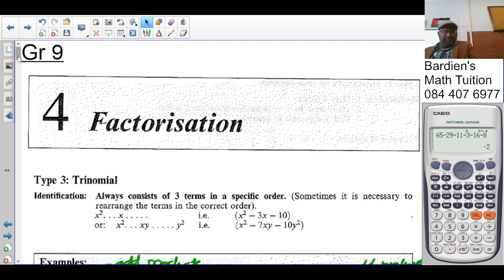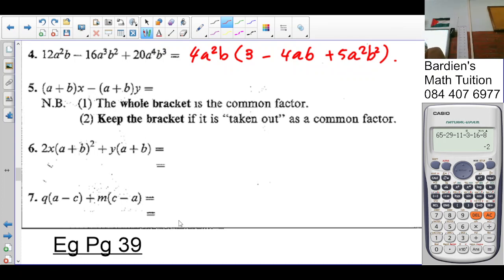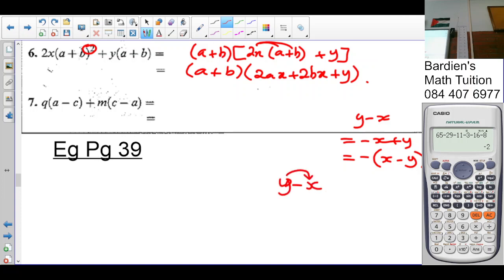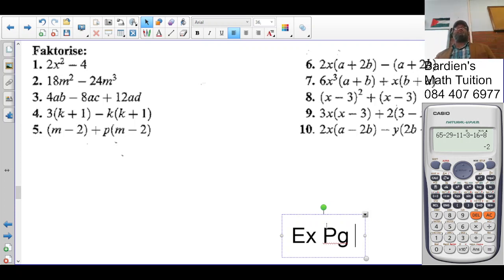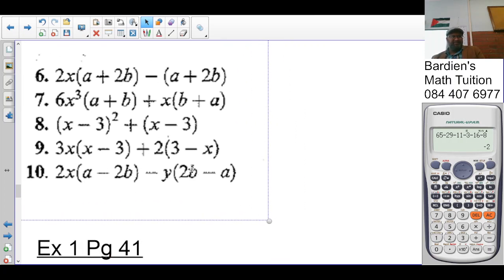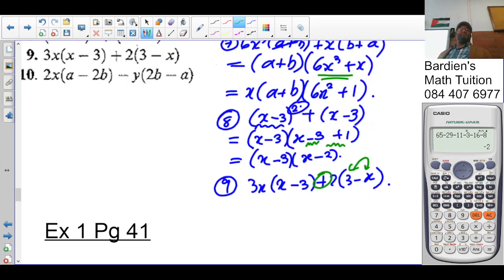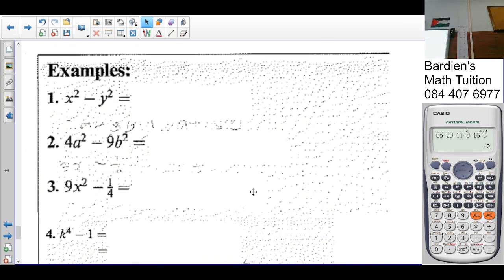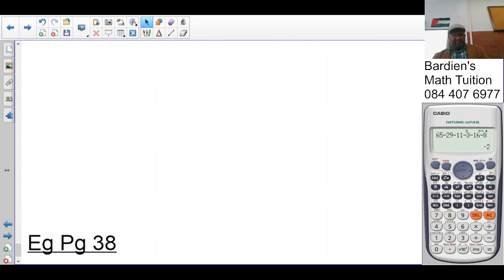Gr 9 Factorisation L1XXXX Ex 1 & 2 (Common Factor & Difference of two squares)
Grade 9 Factorisation Lesson 1XXXX

Ex 1 Common Factor
Ex 2 & Difference of two squares